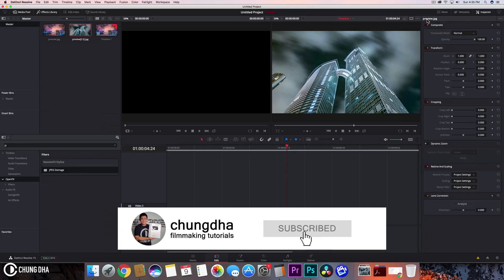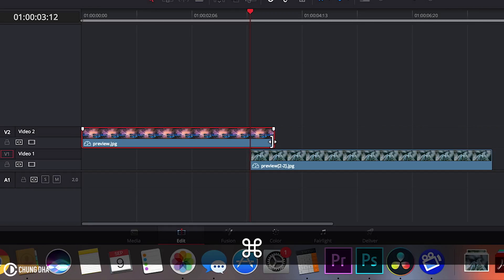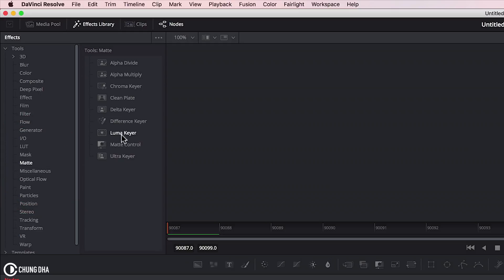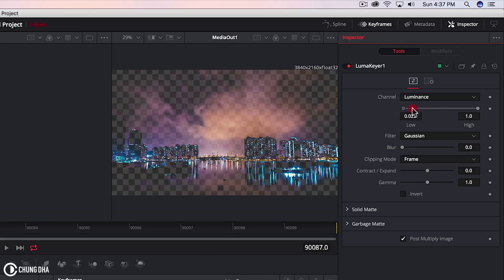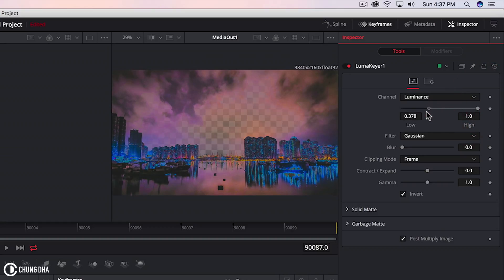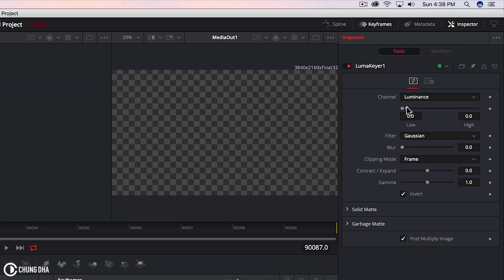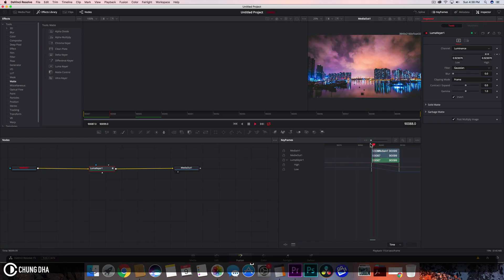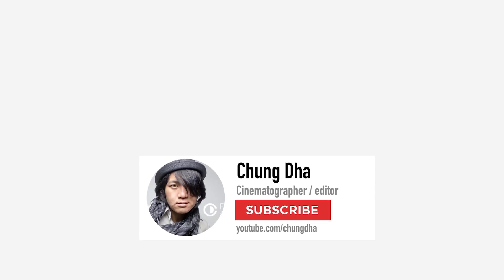Luma Fade Transition 2min DaVinci Resolve 15 tutorial by Chung Dha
In this Quick 2min Tutorial I am teaching you how to do a Luma Fade Transition in DaVinci Resolve 15. The Luma Fade Transitions is an effect that keys away either the brighter or darker areas of the footage to reveal the next footage Luma Fade also gotten popular as it was used by man vloggers as its a nice transition to key away skies to making an interesting transition to the next scene.